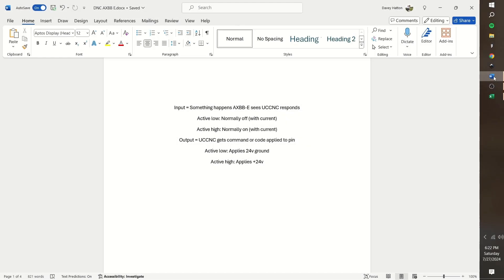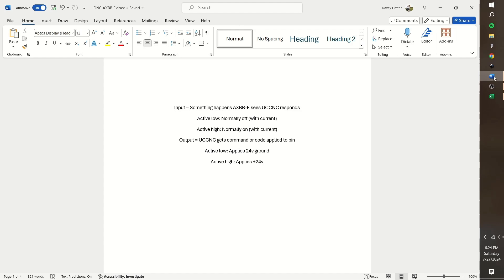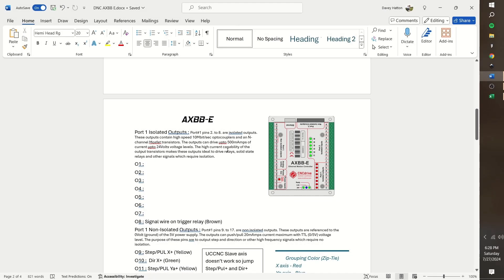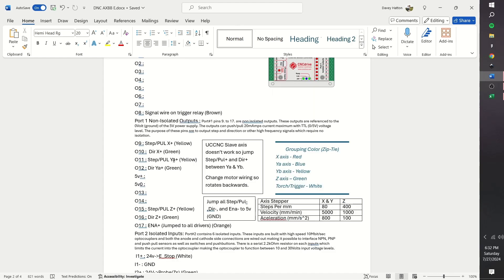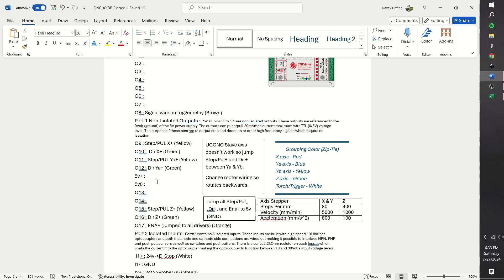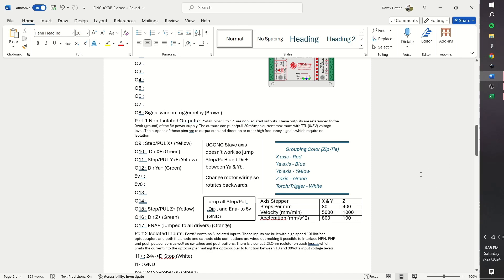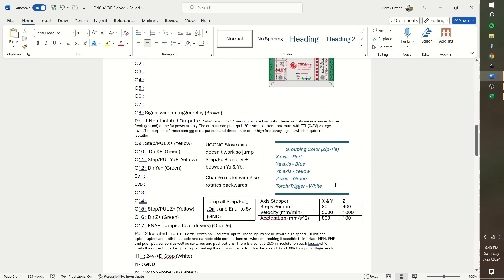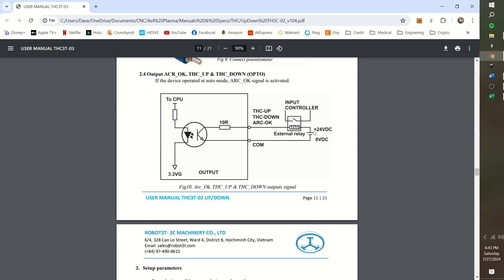CNC Pre Wiring Organization Guide (AXBB-E UCCNC)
This video is a guide on how to approach and organize a CNC project. This is part of the boring and time consuming aspects of any project, but one of the most important. Have everything written down to help with assembly and for a reference for future troubleshooting.